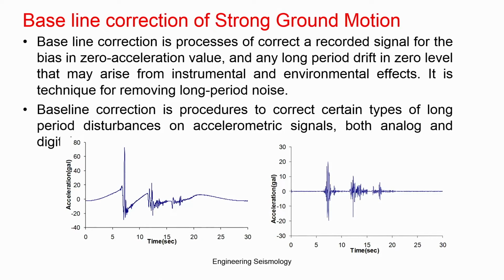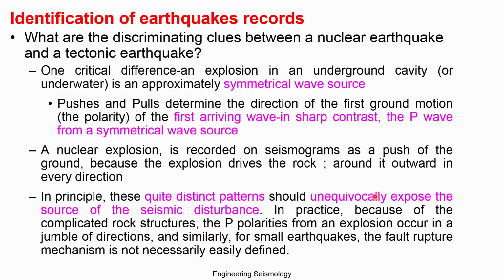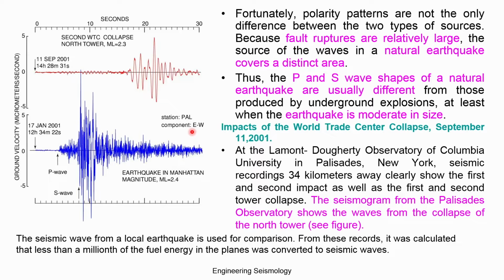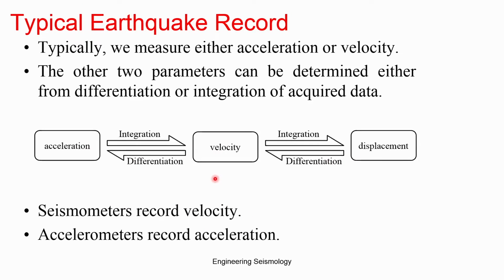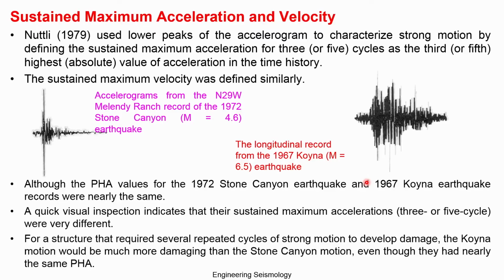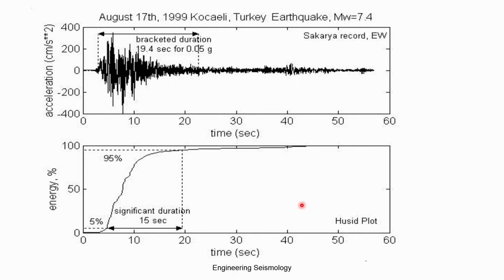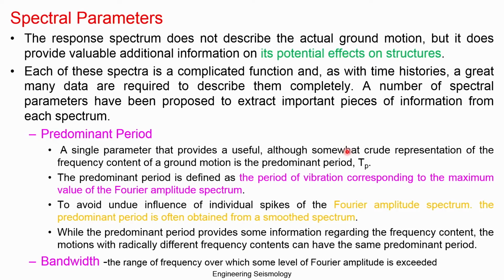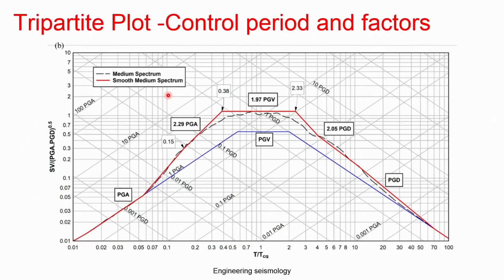Recapitulation - 7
About us:-

SWAYAM PRABHA